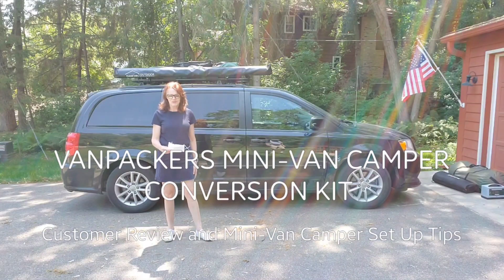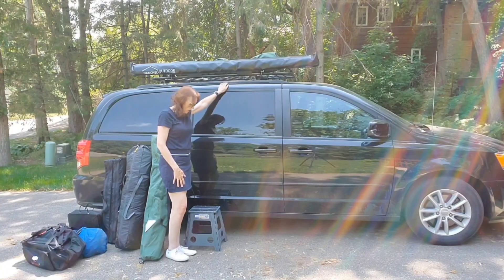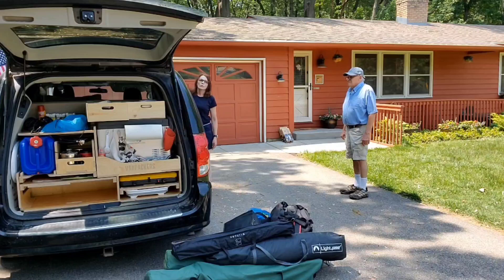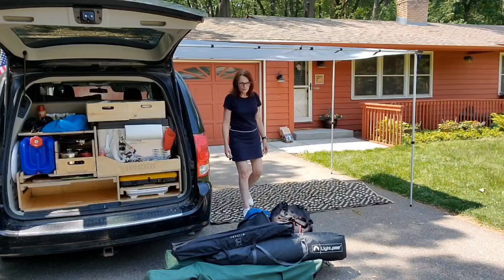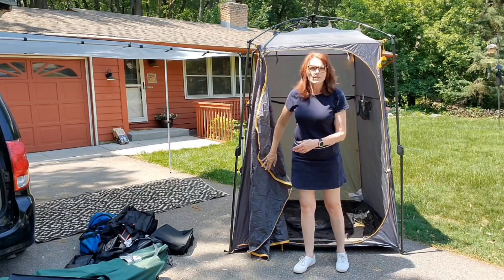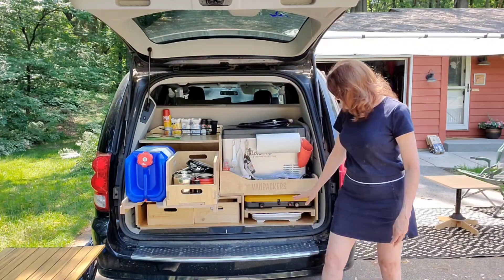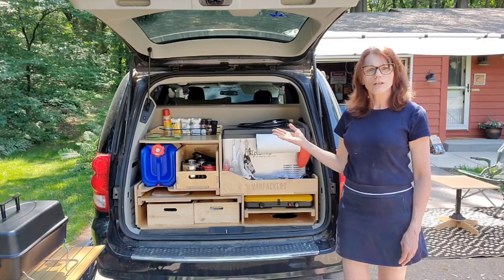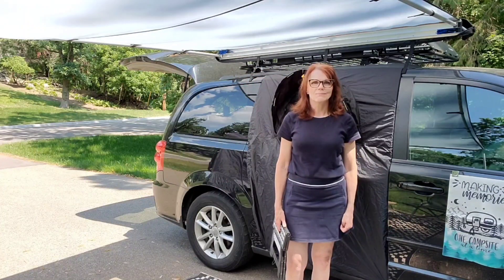Vanpackers Dodge Grand Caravan Minivan Camper Conversion Kit Review & SetUp Tips-CHECK OUT NEW VIDEO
THIS WAS OUR ORIGINAL VERSION.  We made this video to help others with their set up of a mini van camper conversion.  We share our experience with the awesome Vanpackers mini van camper conversion kit and tips on what products we used in our setup.

We are sharing link below of our list of products referenced throughout the video.